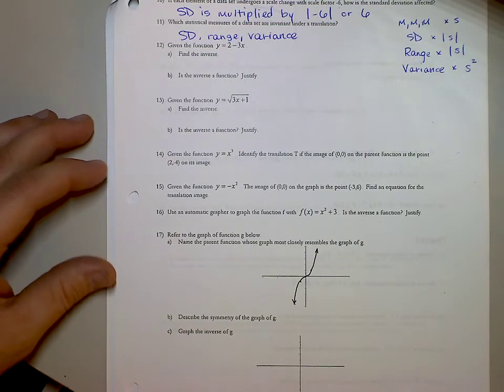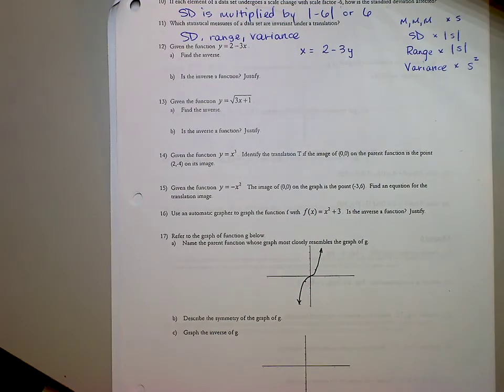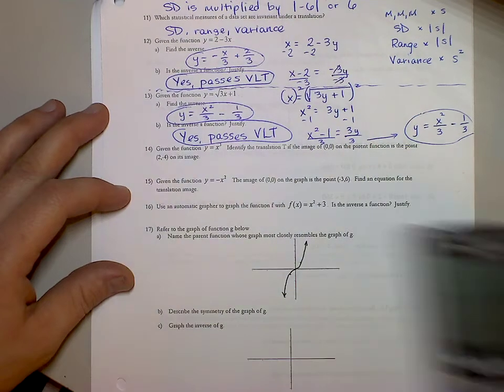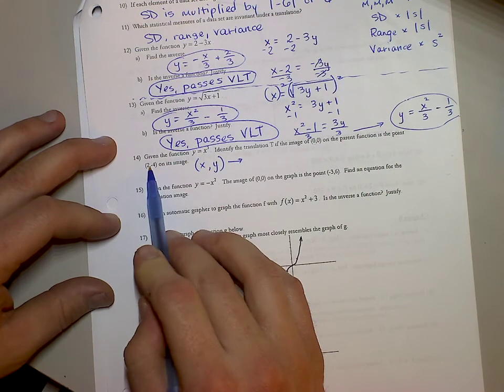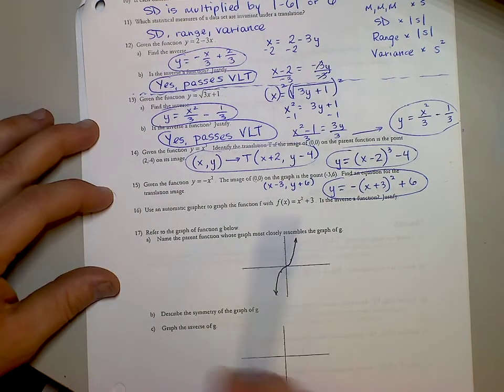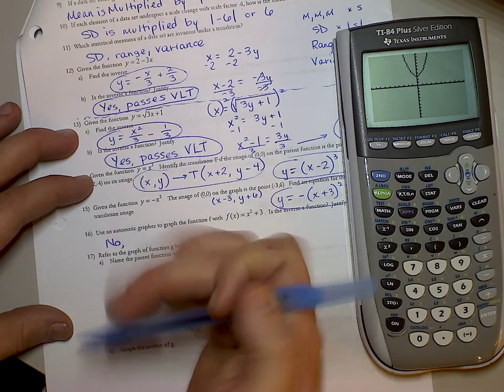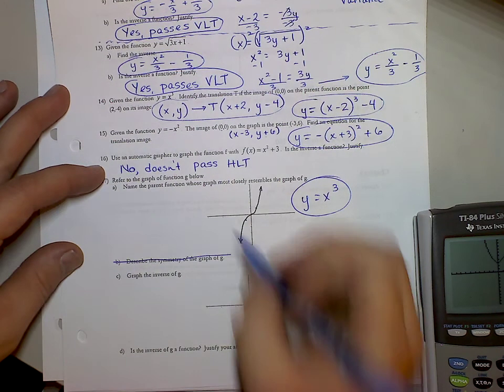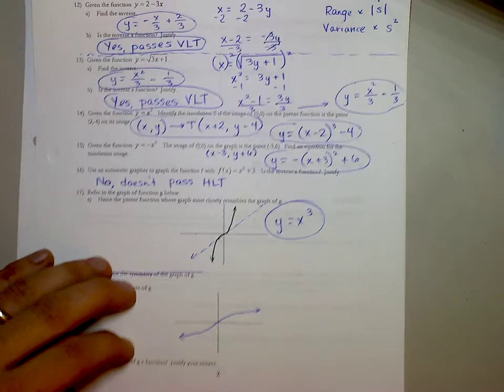Algebra 2 Chapter 3 Review Page 2